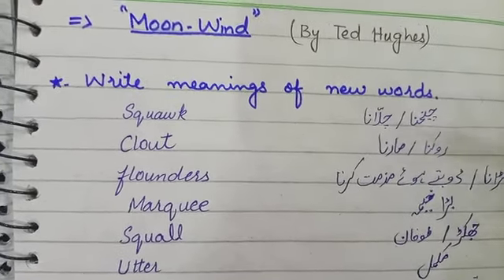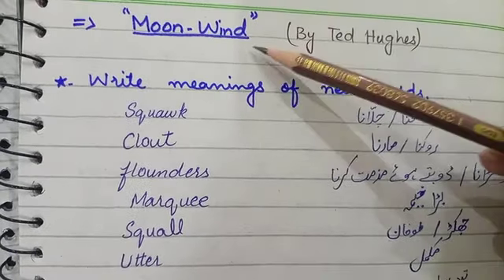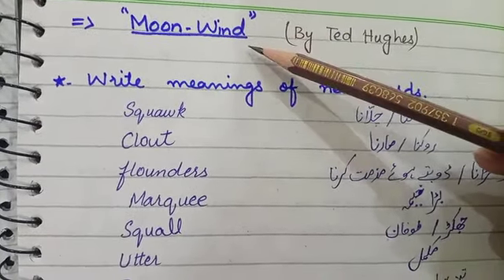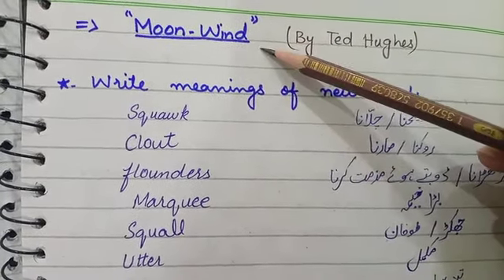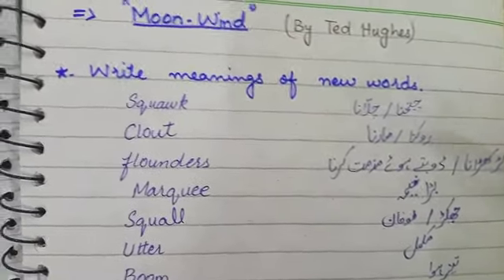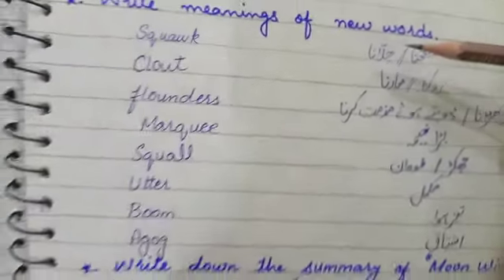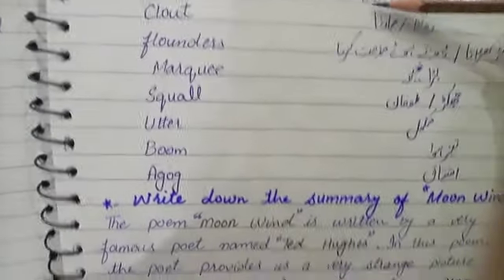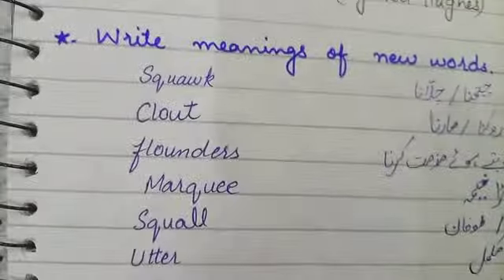Moon Wind Complete explanation